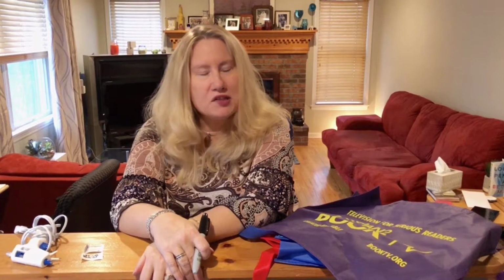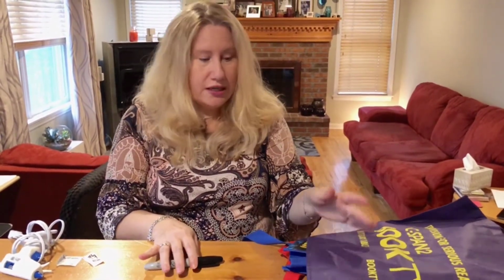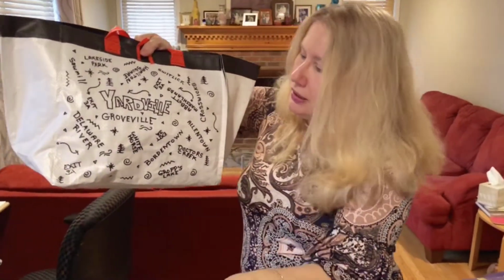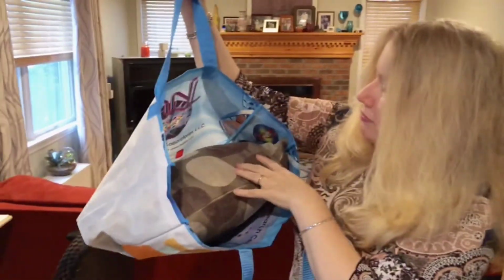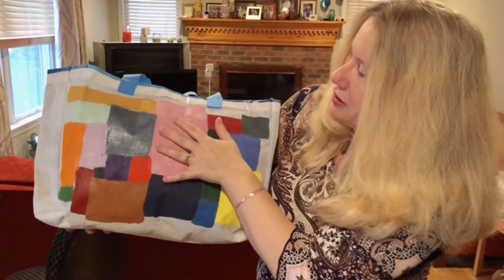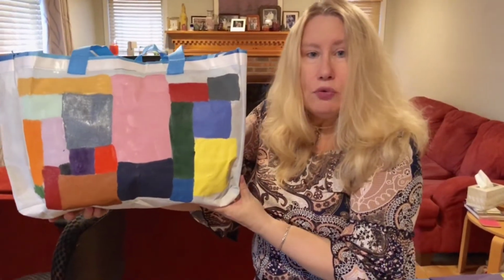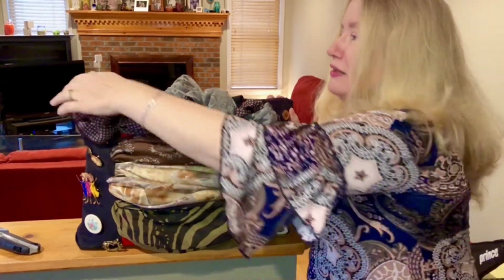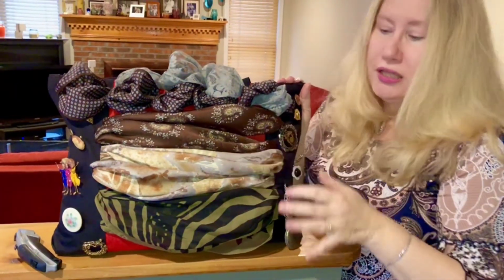Decorate A Tote Bag with Laura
Laura from our Youth Services department (Lawrence) shows you how to decorate different styles of tote bags with a variety of craft items